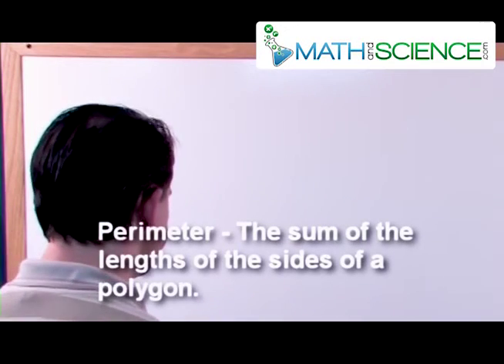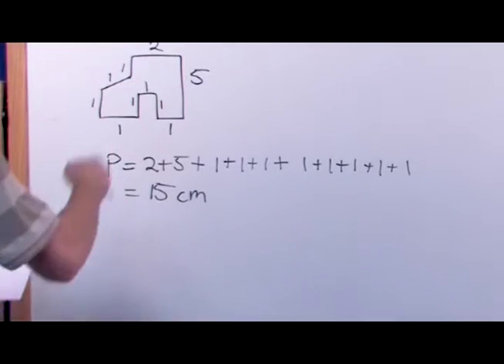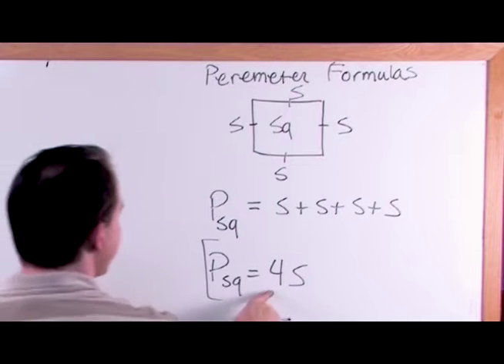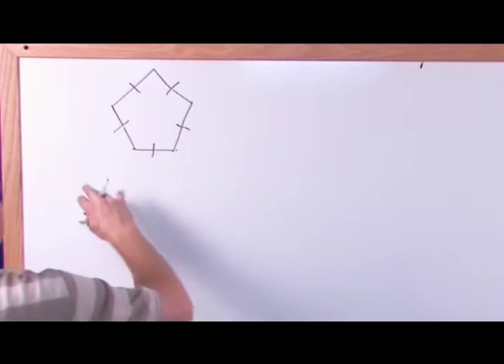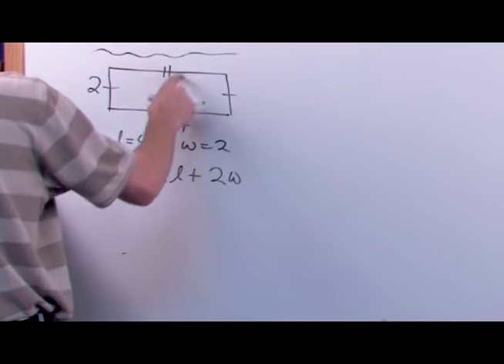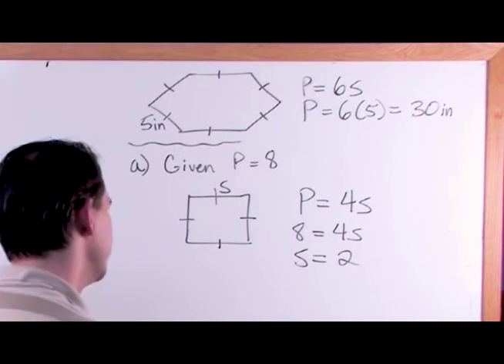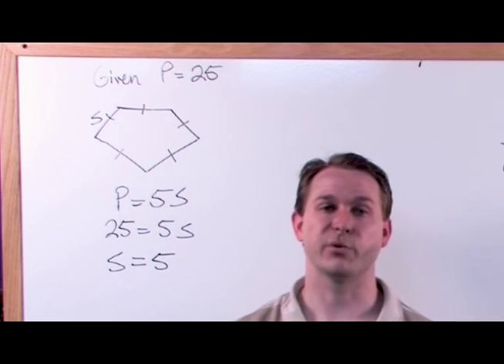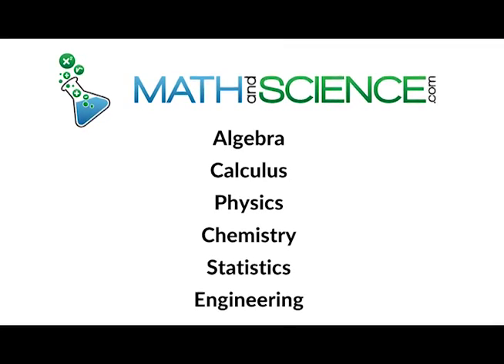Perimeter in Geometry - Examples & Practice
Welcome to our Geometry Class! In this video, we'll guide you through the essential steps to master the concept of finding the perimeter of various shapes. Whether you're dealing with simple figures like rectangles and triangles, or more complex polygons, this tutorial has you covered.

We start with the basics, explaining what the perimeter is and why it's important in geometry. From there, we dive into specific formulas and strategies for calculating the perimeter of different shapes. You'll learn how to find the perimeter of a rectangle by summing all sides or multiplying two times the length plus two times the width. We'll also show you how to calculate the perimeter of a triangle by adding the lengths of all three sides. For polygons, you'll understand how to use the general formula for any polygon by adding up the lengths of all sides.

With clear, step-by-step instructions, visual aids, and plenty of examples, this video is perfect for students at any level. By the end, you'll have a solid understanding of how to approach perimeter problems with confidence and accuracy.